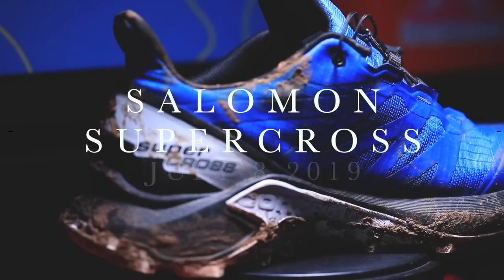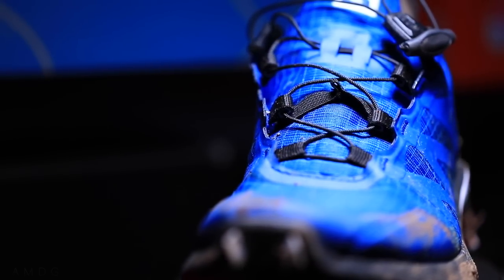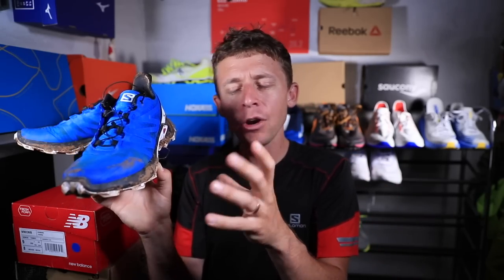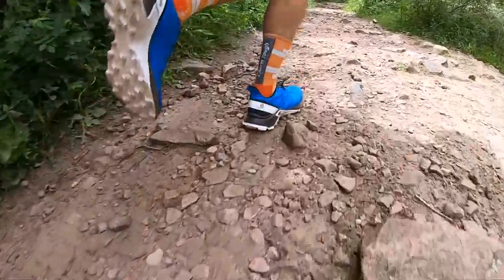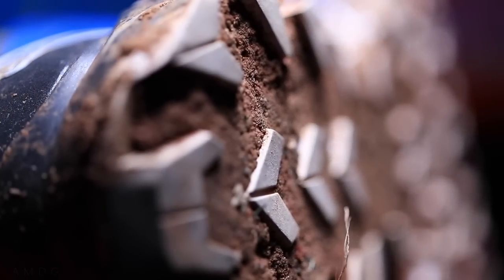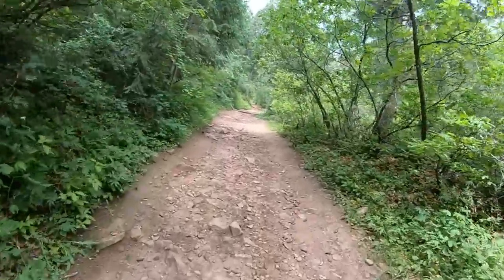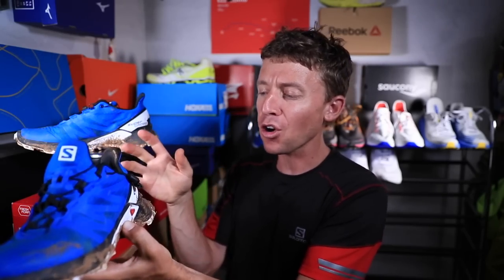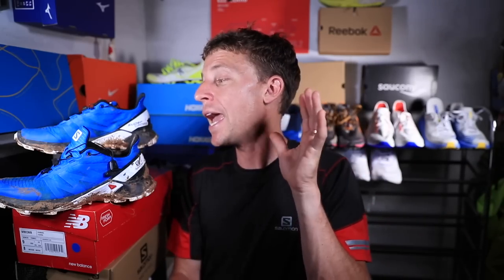Salomon Supercross First Impressions on Colorado Trails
The Salomon Supercross is a new shoe from the Salomon running line up. I did my best to not compare the Salomon Supercross with the Salomon Speedcross 5. I will film another video for you soon comparing the Salomon Supercross with the Salomon Speedcross 5. The Salomon Supercross is a 10mm drop, and comes in at 10.9 oz or 310 grams, so certainly a little on the heavy side when it come to trail running shoe releases in 2019. The trail running shoe releases are rolling out, and the Salomon Supercross is another rung in the ladder.
🔻Running Shoes from today's run: (not available from RW yet)

• Saucony: Fastwitch 8

• Hoka: Carbon Rocket

• Skechers: Go Run 7 Hyper, Razor 3

• Altra: Paradigm 4.5, Torin 3.5, Timp 1.5

• Mizuno: Waveknit R2

🔸My Shoe Size: 7.5 men's US sizing
🔸Mailing Address:

USA

Seek Beauty
Work Hard &